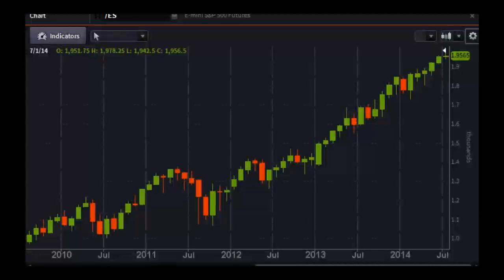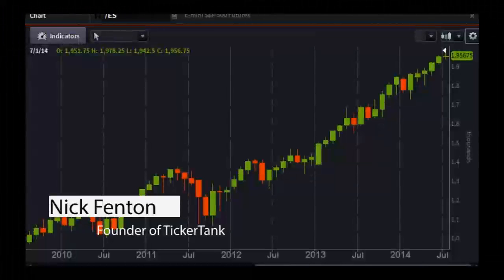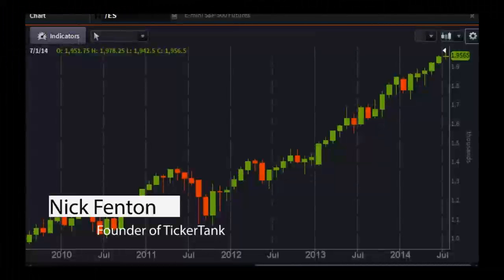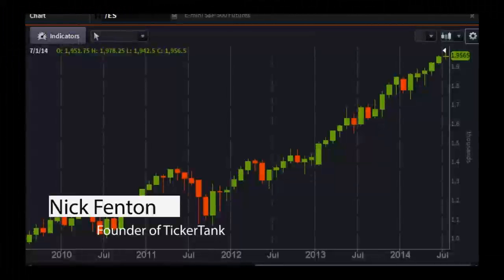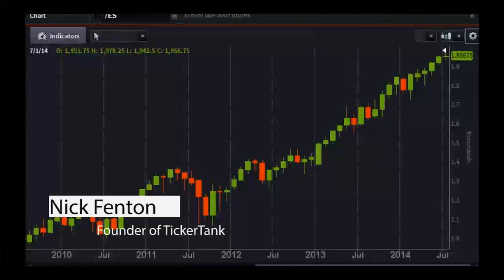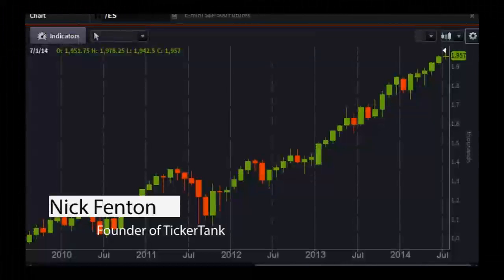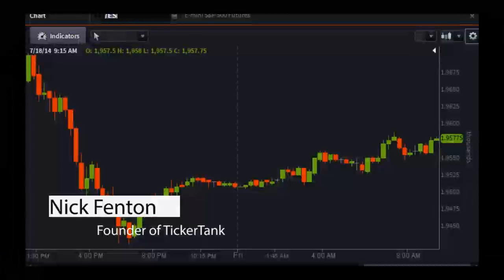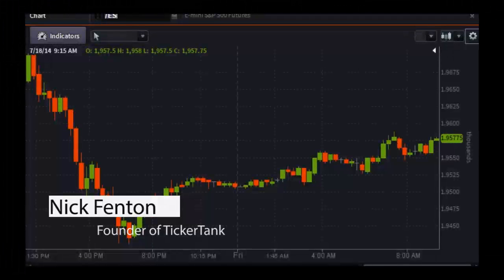Nick Fenton, Founder of TickerTank - PreMarket Prep for July 18, 2014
Special guest: TickerTank is a trade alerts & education service focused on high probability Options strategies. All Options, all the time since 2009. Preferred strategies include Short Strangles, Volatility Skew Spreads, Naked Puts, Naked Calls, and Iron Condors. The majority of the Options strategies pursued are credit strategies, but the occasional debit strategy is placed as well. Nick has been trading Options for over 10 years. He is a featured Trader at mytrade.com, recommended Trader at stocktwits.com, quarterly swim lesson host on thinkorswim's Wednesday chats, and published in thinkMoneymagazine.